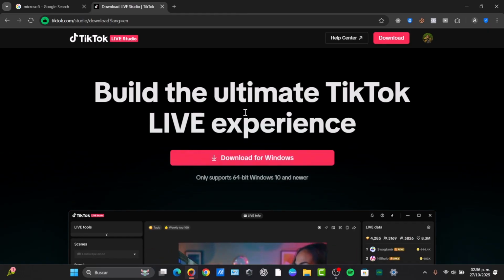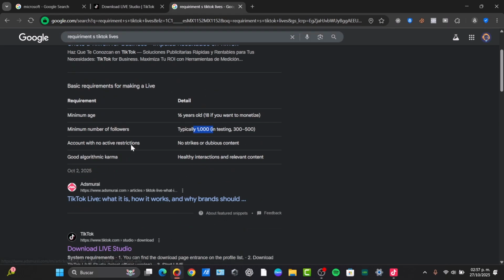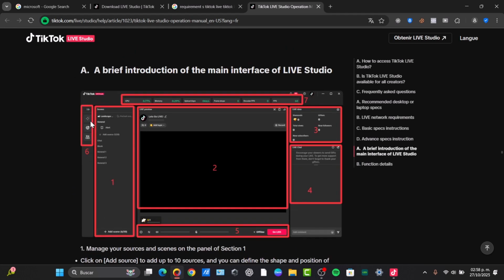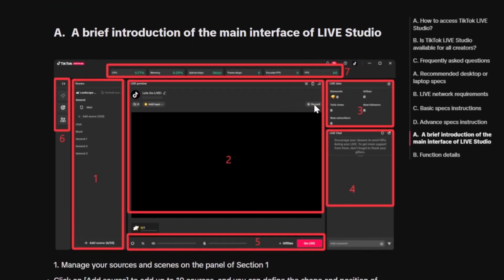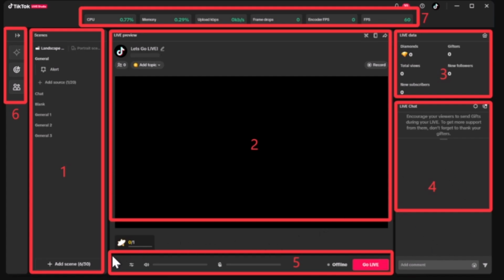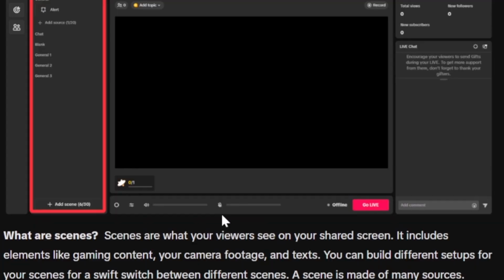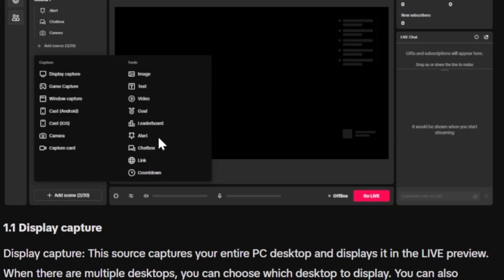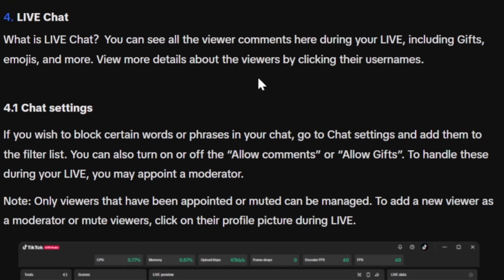How To Stream On TikTok From Your PC Fast!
Want to go live on TikTok using your computer? In this quick and easy tutorial, I’ll show you exactly how to stream on TikTok from your PC using the latest tools and settings — perfect for gaming, tutorials, reactions, and professional livestreams.

No complicated setup. No confusing steps. Just a fast, simple guide to get you live in minutes!

📌 In this video, you’ll learn:
- How to access TikTok Live Studio or get Stream Key
- How to connect TikTok to OBS Studio or Streamlabs
- Best settings for smooth, lag-free streaming
- How to set up your webcam, mic, and scenes
- Tips to avoid common streaming errors

By the end of this tutorial, you’ll be ready to go LIVE on TikTok directly from your computer with professional-quality results.